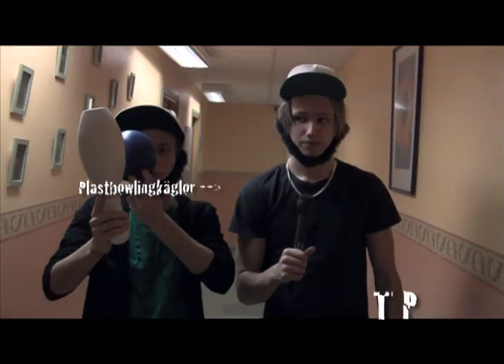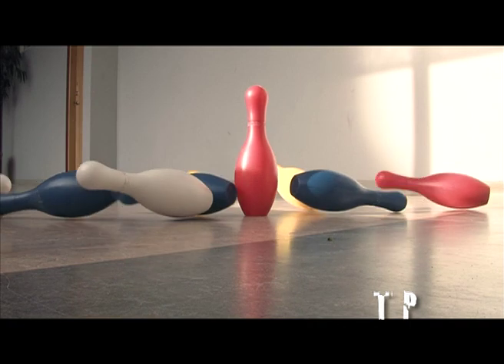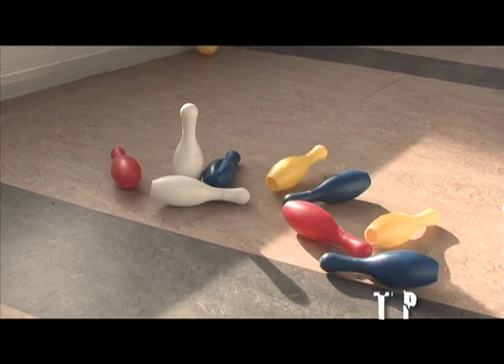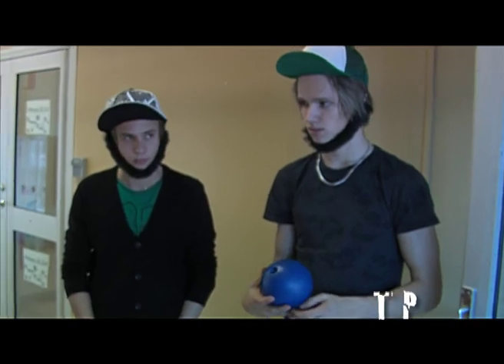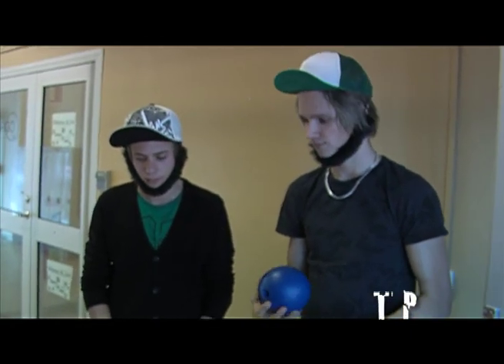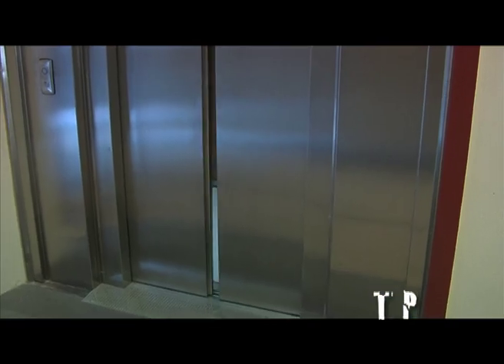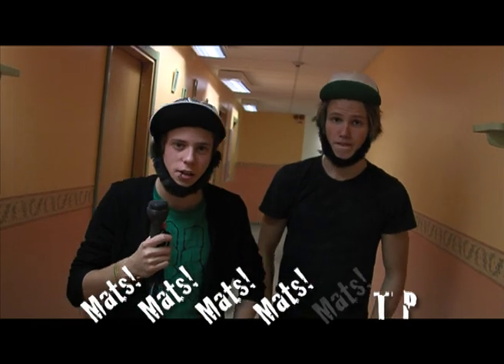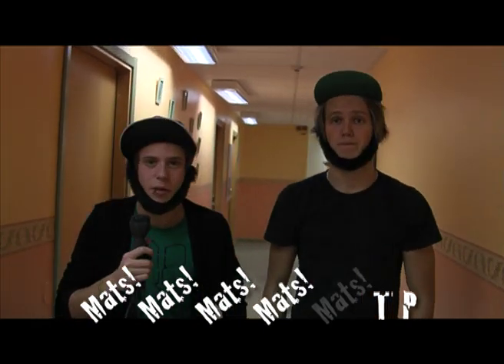Testpatrullen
Ett inslag till ett projekt i skolan!